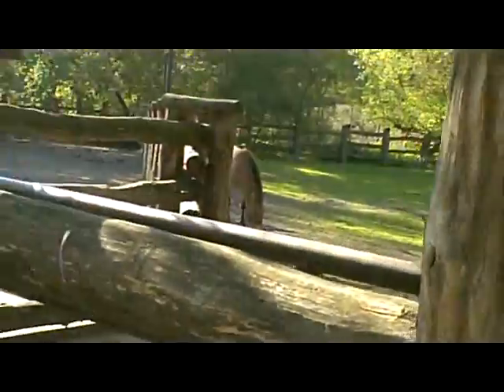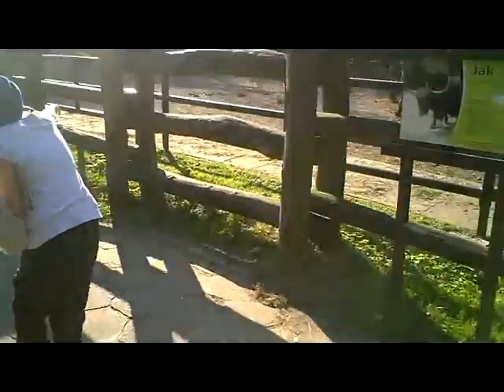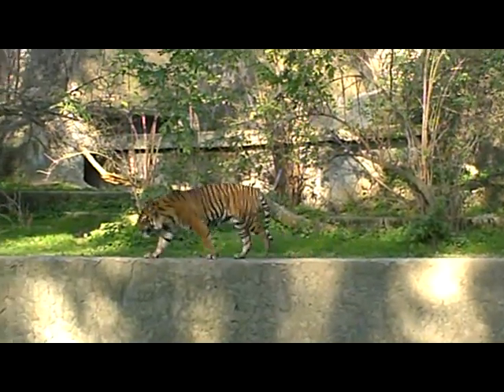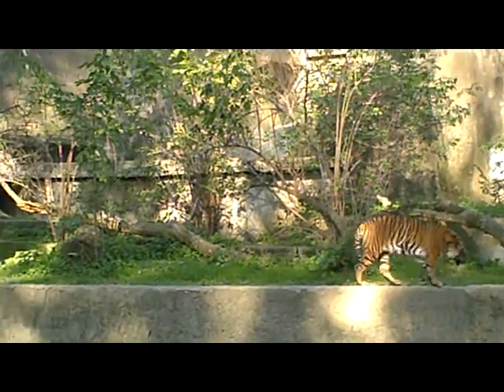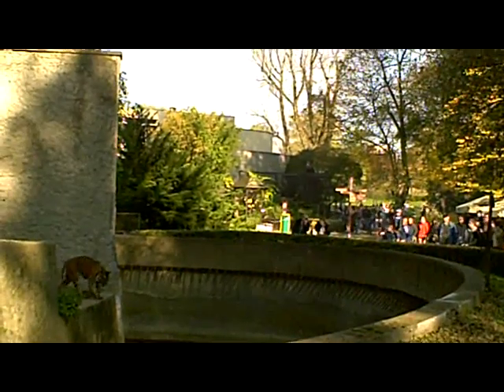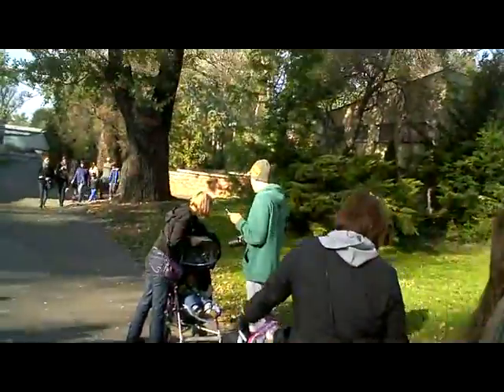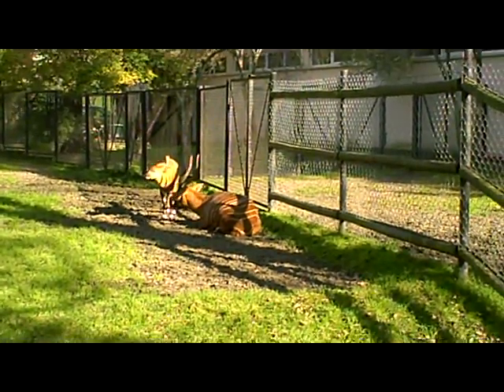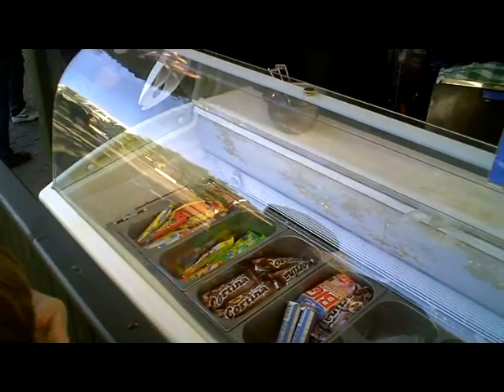Warsaw Zoo #2/8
Warsaw Zoo visit continued. We see the Byle Yak and Przewalski's horse, close to the Polish heart, as well as semi-exotics such as Comose Llamas, Guacamoles and Ostriches. You'll see the tiger on the prowl too, and tigers by the way are much better than lions (agree or disagree in the comments). We also have the mandatory fight over ice-creams and we see the antelope which always inspires me to quote at length from Heinrich Heine.

This is a 'continuous shot' way of showing the whole zoo experience, not the way most people do, just showing the animals and the highlights. this way you get to see the space of the zoo, what's going on, the sounds of it, the architecture. If you just want to have films of the animals without the commentary and the walking between, then you're looking at the wrong person's zoo videos.